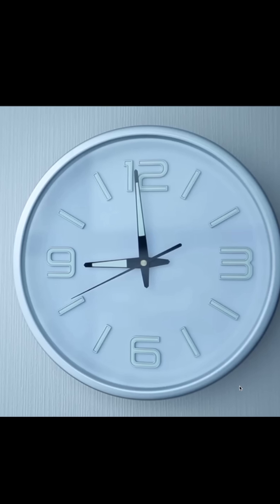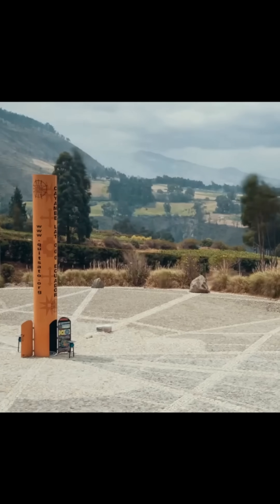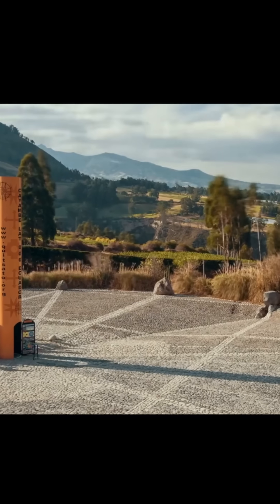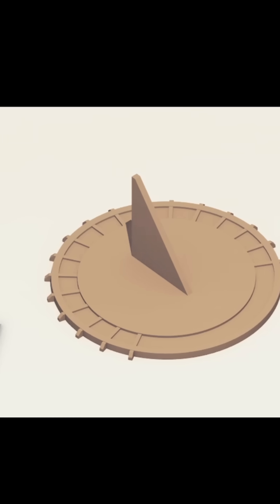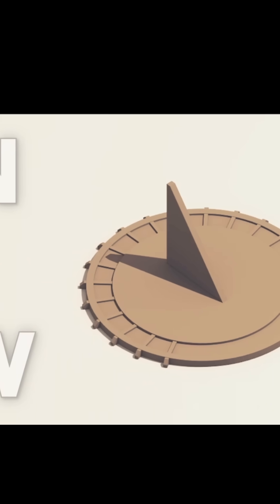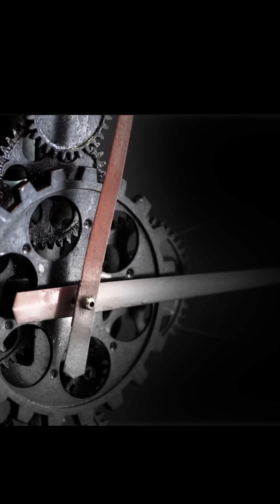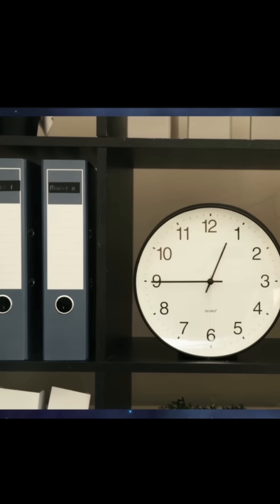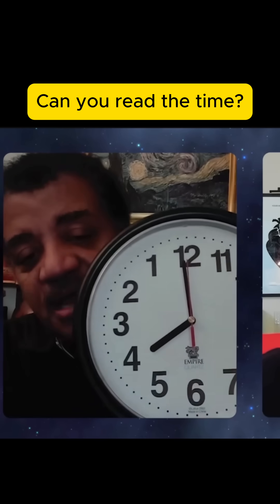Why Do Clocks Run Clockwise?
Neil deGrasse Tyson Explains
We think about time geometrically and the history of timekeeping with sundials. What if timekeeping had been invented in the southern hemisphere? Plus, we discuss precision, synchronization, and chronometers on boats.
Can you read the time?